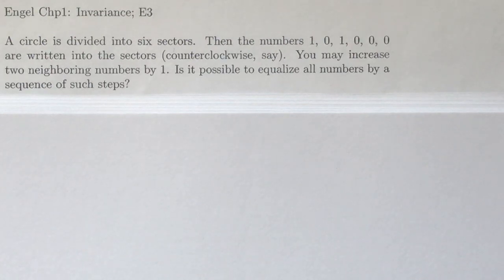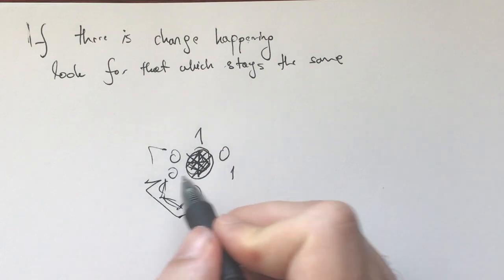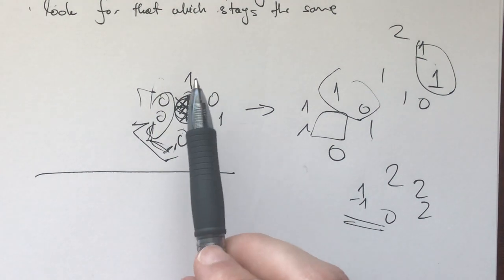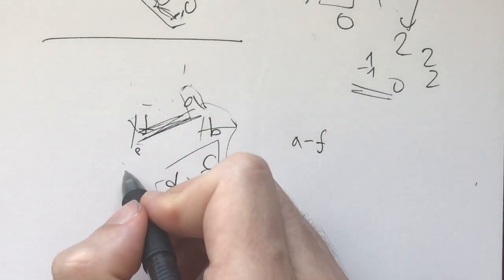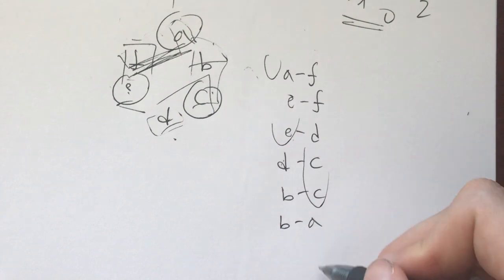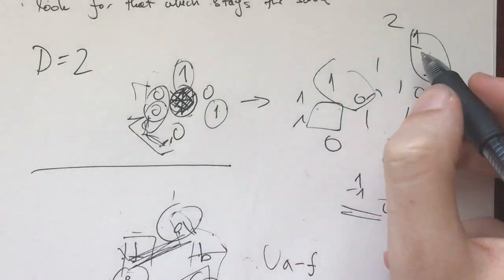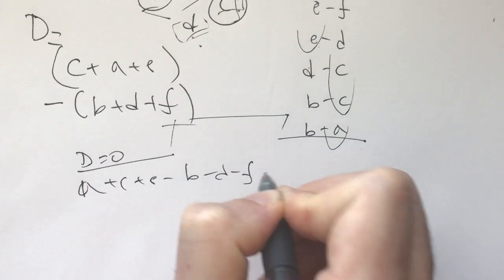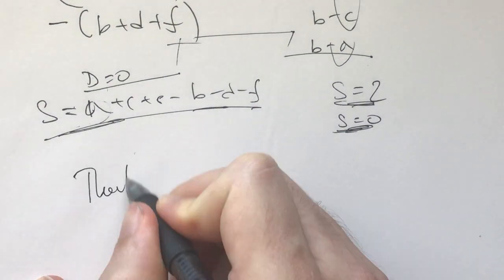Combinatorics Introduction: Invariance P1 - Engel Problem Solving Strategies Chapter 1 Example 3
This is the first problem in our lessons on Invariance in Combinatorics. You need zero theory for this problem. The only thing you need to know is the invariance principle:

If there's a change happening, look for that which stays constant.

From Engel's Problem Solving Strategies Chapter 1 Example 3.